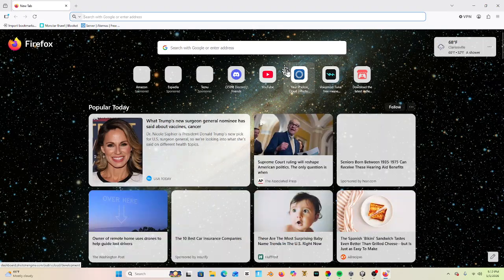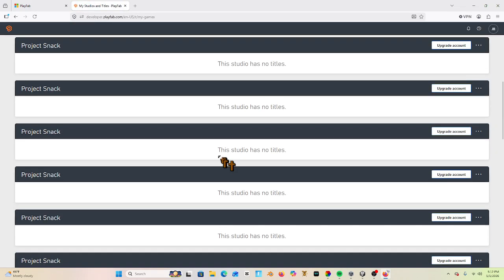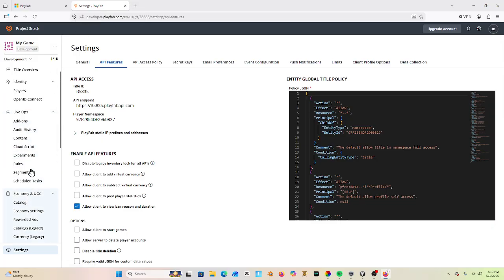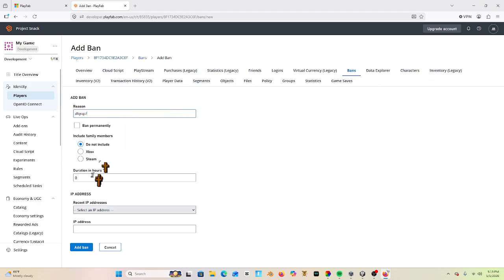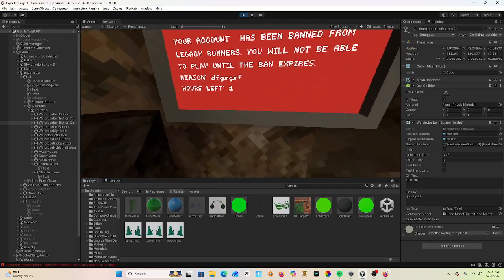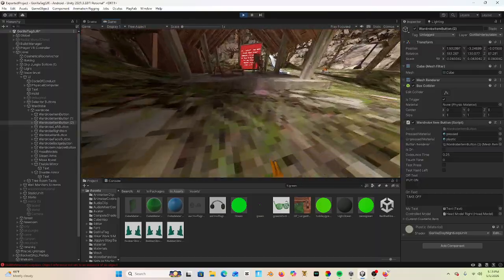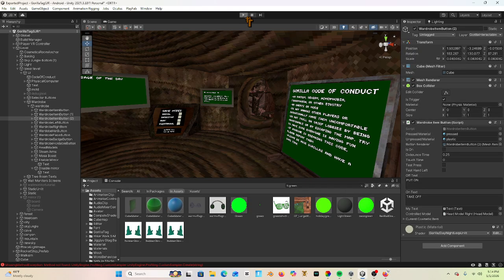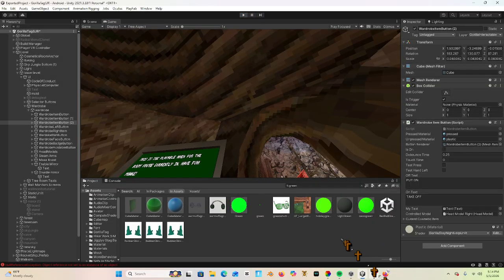How To Make The Ban Screen Appear In Your Gtag Copy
No Need For My Discord